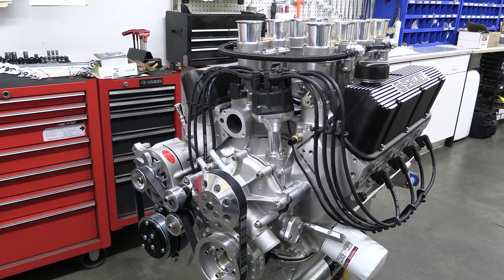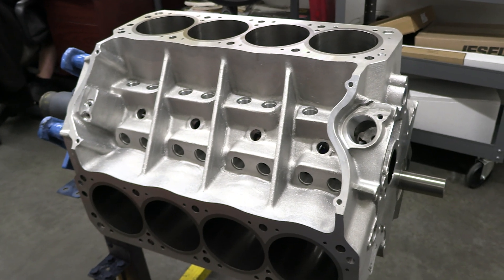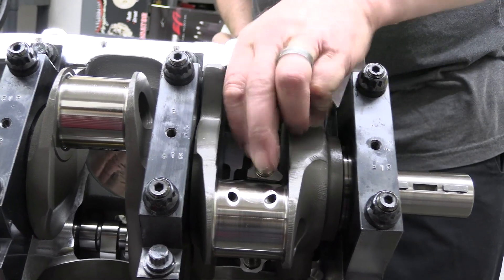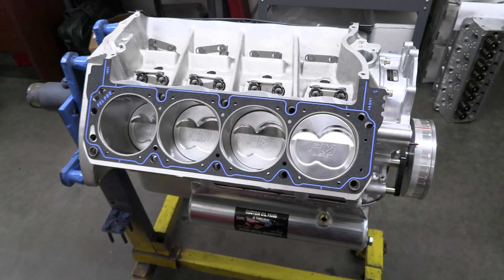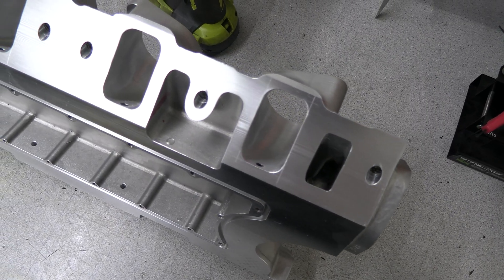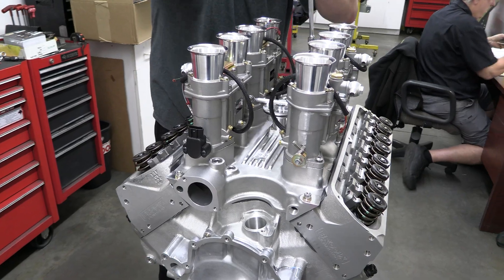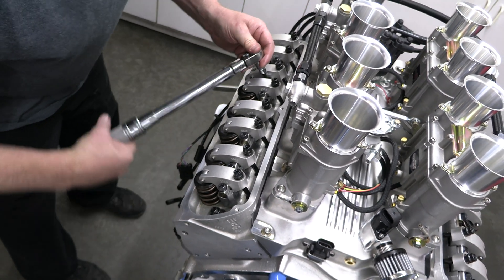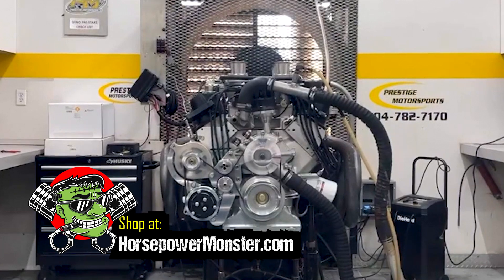Reimagining a 427 Cubic Inch Classic in a Big Inch Ford Windsor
Like most of you, I love '60s era race cars. Especially the great Ford GT40, which set the world on fire with a 1-2-3 finish at Le Mans all those years ago. This engine is going into a high-end GT40 replica, so it has to not only have the look but also plenty of power to help the car get up and go like it should. So we built an all-aluminum 427 cubic inch small block Windsor with CNC heads, modern EFI and a sweet individual runner throttle body setup from Borla. Check out the full details of the build.

By the way, sorry about the occasional softness and lack of focus on this video. Camera problems have been haunting me lately, but I think I finally have them fixed for good.

00:00 -- Ford GT40
00:19 -- Carroll Shelby 351 Windsor block
02:18 -- DSS Racing Pistons & Eagle connecting rods
04:18 -- Camshaft
04:55 -- Aviaid oil pan
06:41 -- Brodix Track 1 head castings
07:38 -- Borla individual runner EFI
11:18 -- Jesel Sportsman rocker arms
12:21 -- Dyno testing